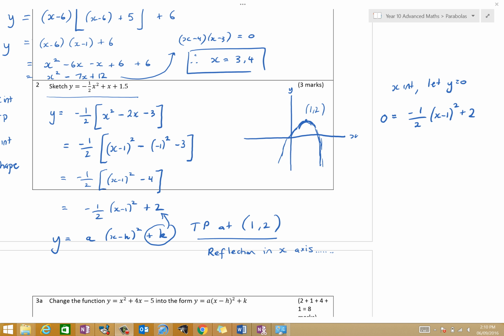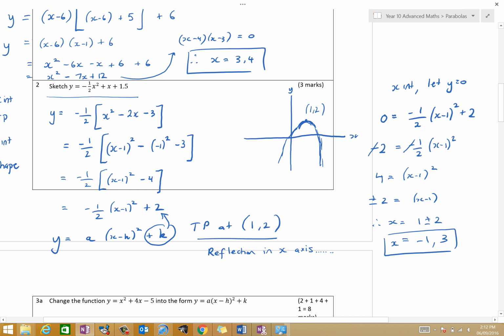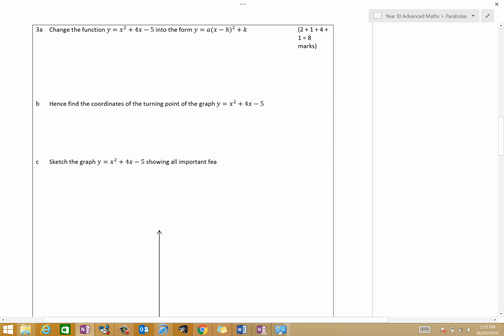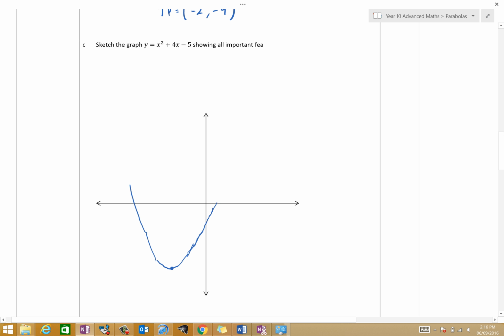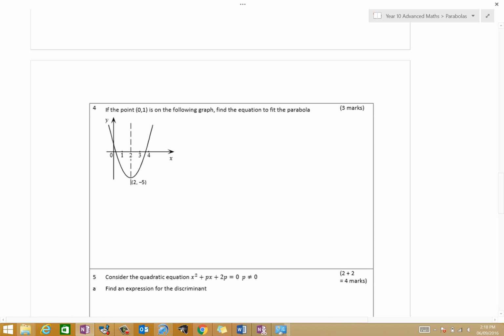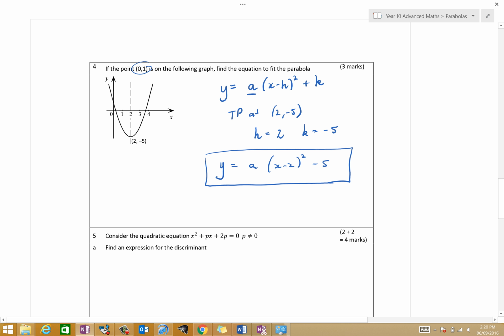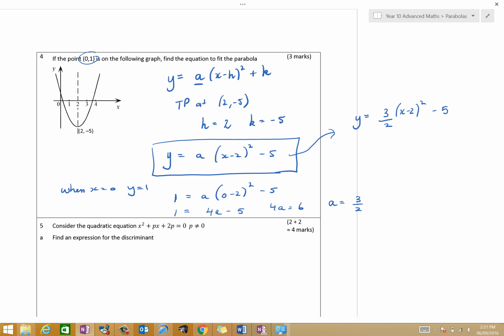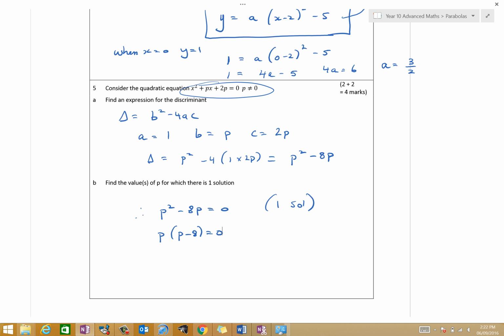Parabola revision Part 2